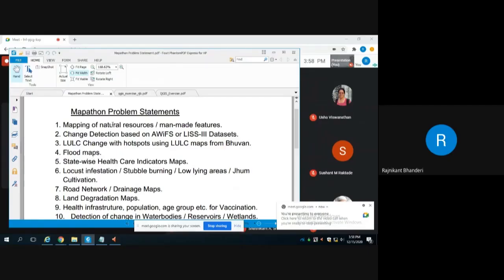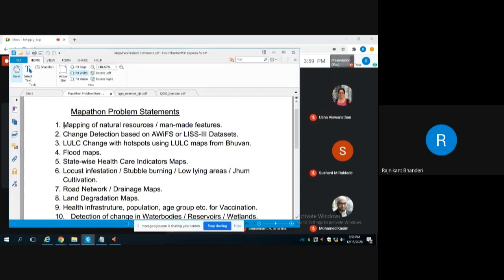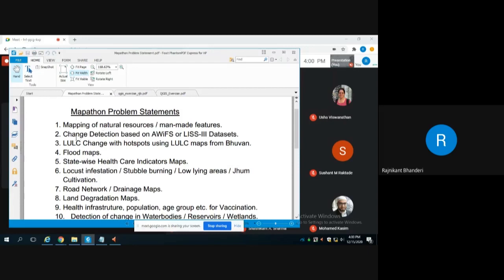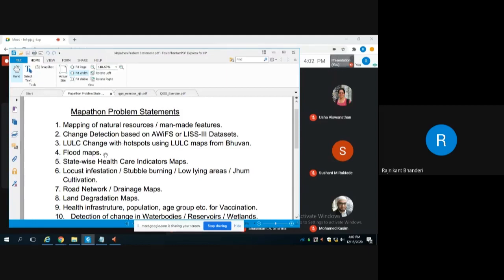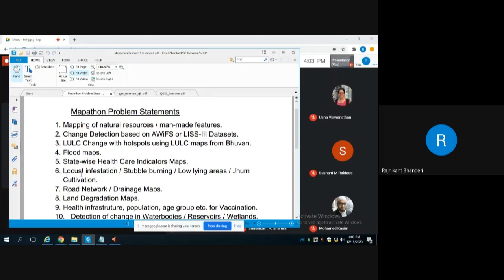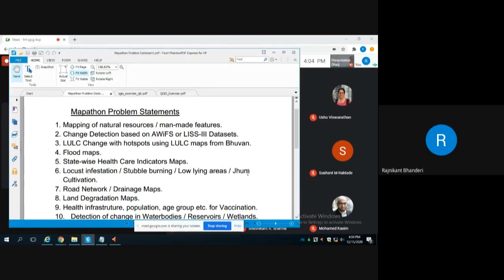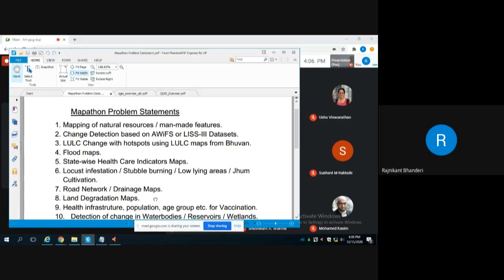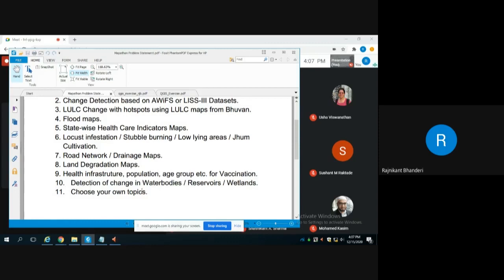Mapathon Session 04 Problem Statements